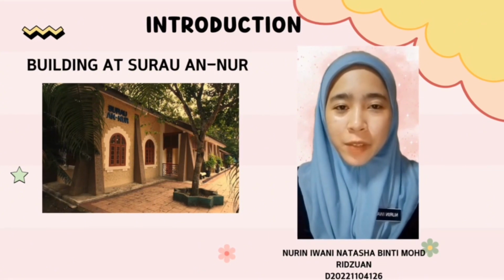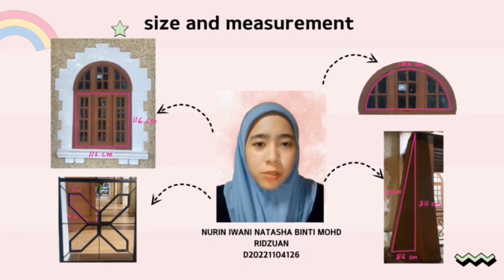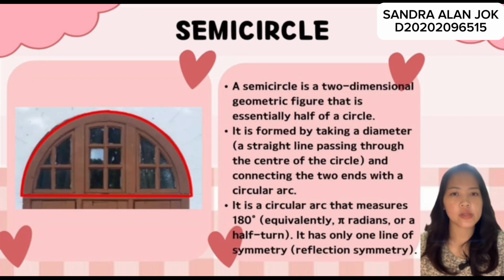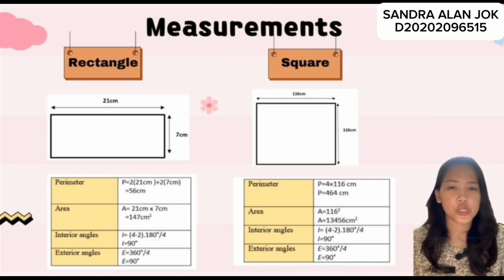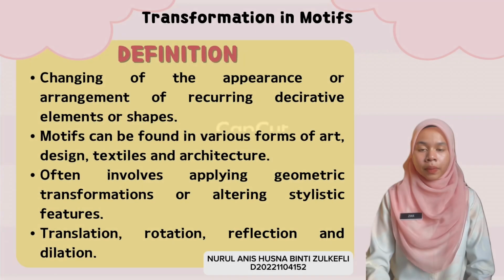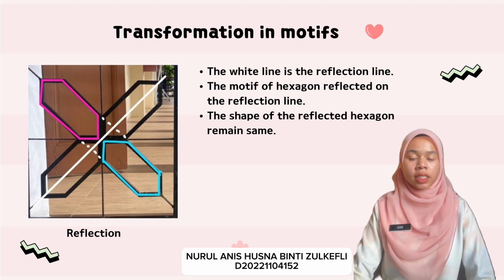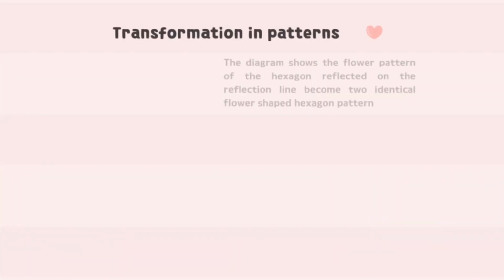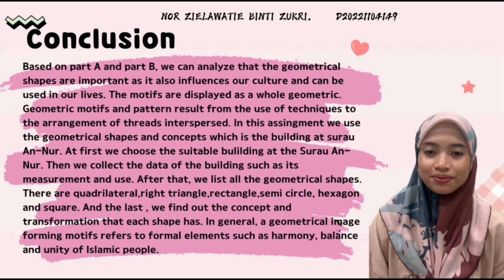SMG 3013 GEOMETRY - GROUP E (ASSIGNMENT 2)